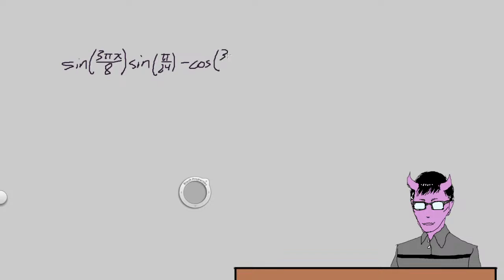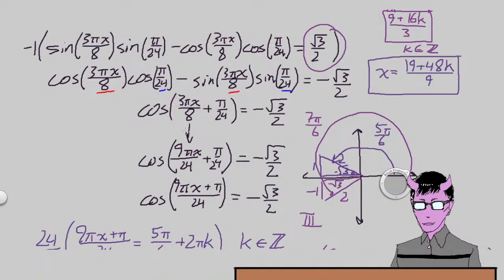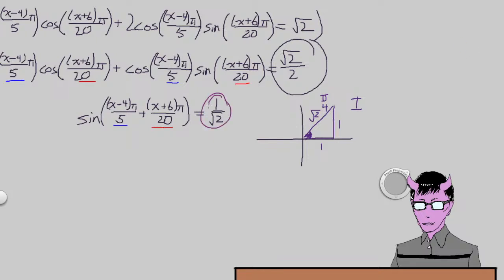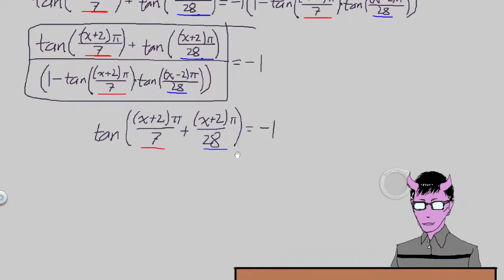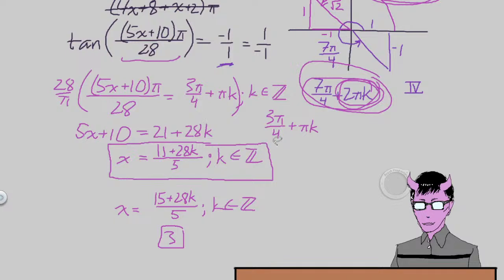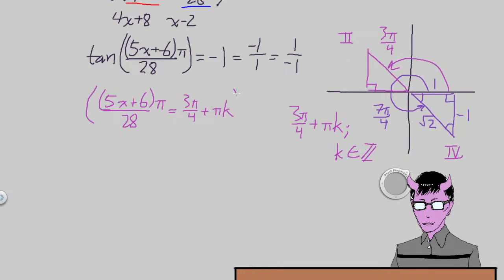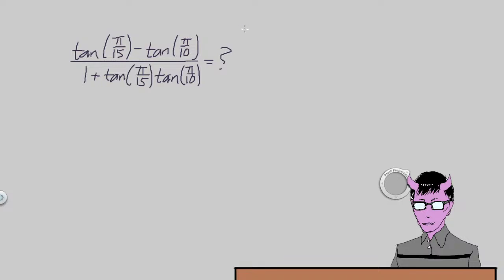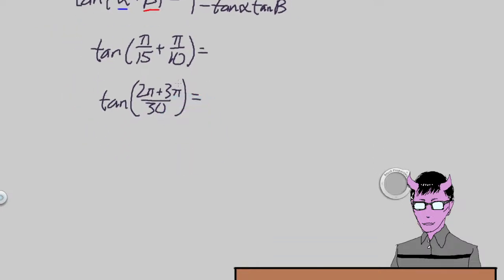【Algebra 2/Precalc】Trig Basic Functions 05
trig angle sum/diff identities; going "backwards" with algebra
;wow!